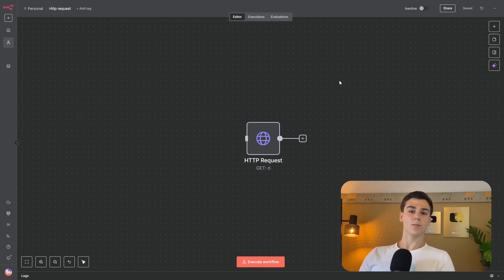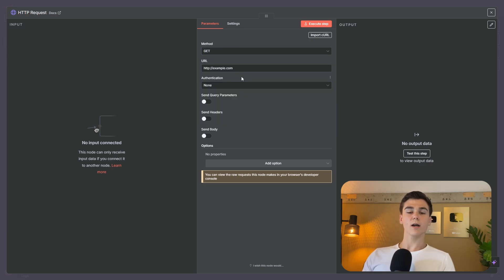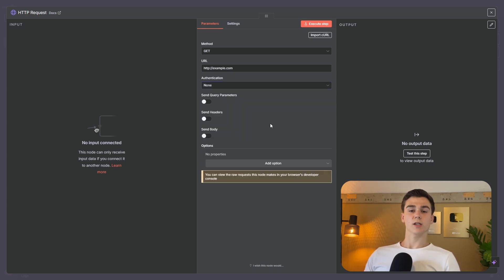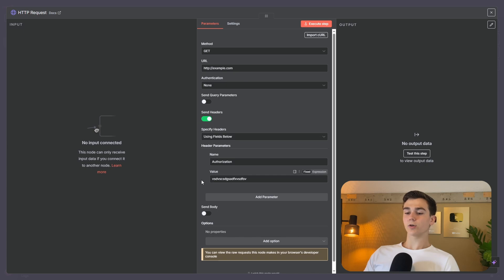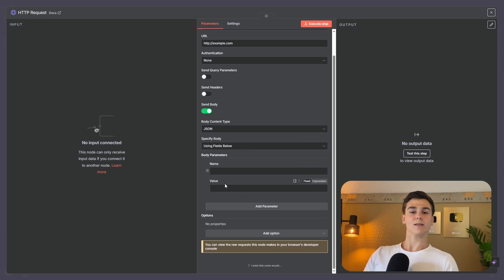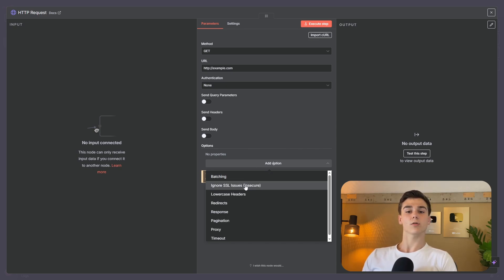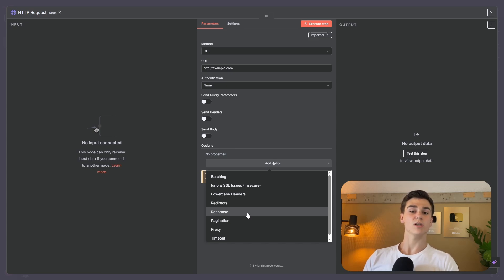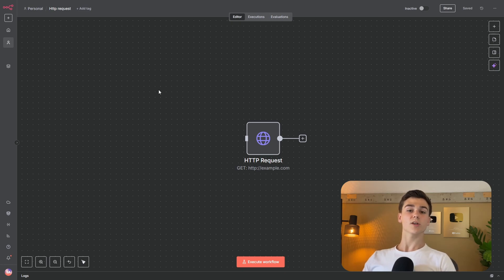How to Use the HTTP Request Node in n8n (Step-By-Step Beginner's Guide)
✨Join our FREE Skool community and get all the resources you need to set this system up 👇

Master the HTTP Request node in n8n and connect to any REST API. In this step-by-step beginner’s guide you’ll learn methods, auth, parameters, headers, body types, pagination, batching, and more—so you can integrate apps that don’t have native nodes.

-When to use the HTTP Request node in n8n
-HTTP methods: GET / POST / PUT / PATCH / DELETE
-URL + Query Parameters, Headers, and Auth (API Key, Bearer, Basic, OAuth2)
-Bodies: JSON, form-data, multipart (file upload)
-Advanced: Pagination, Batching, Redirects, Timeouts, Proxy, SSL/TLS
-Testing with Postman/cURL and fixing common errors

Tools used
n8n · HTTP Request node · Postman/cURL

Chapters:
00:00 Intro
00:21 Why HTTP Request Node Matters
00:49 HTTP Method Types Explained
01:10 GET and POST Methods
01:35 URL Configuration Options
02:02 Authentication Types
02:43 Send Query Parameters
03:19 Send Headers Functionality
04:31 Send Body Configuration
05:29 Additional HTTP Options
05:46 Batching Option Explained
06:14 SSL Options Explained
06:40 Redirect Option Explained
07:05 Pagination Option Explained
07:41 Proxy and Timeout Options Explained